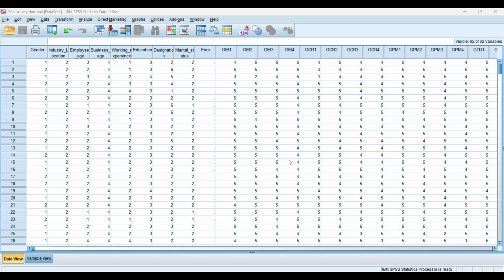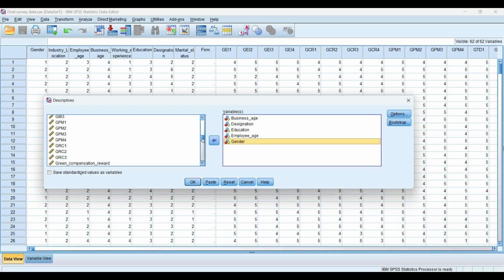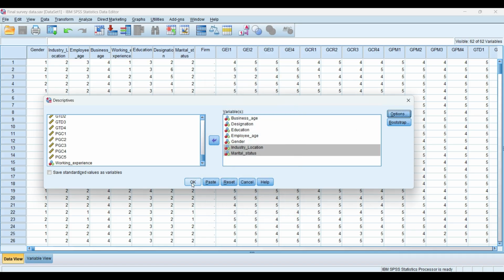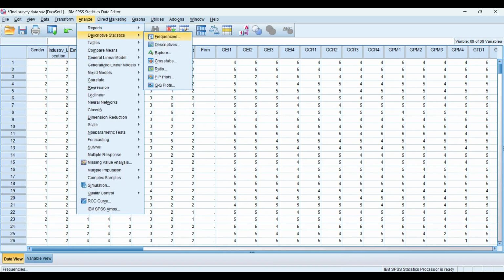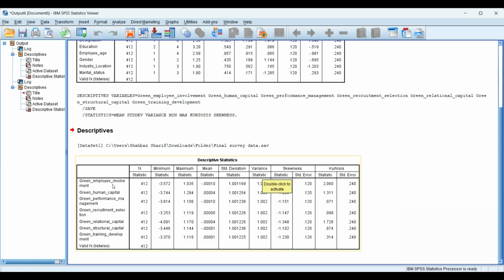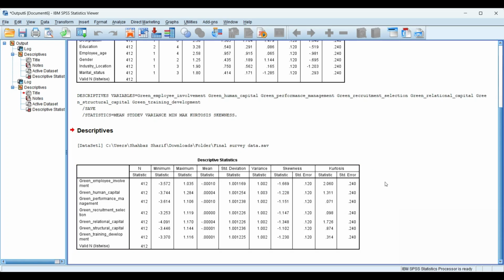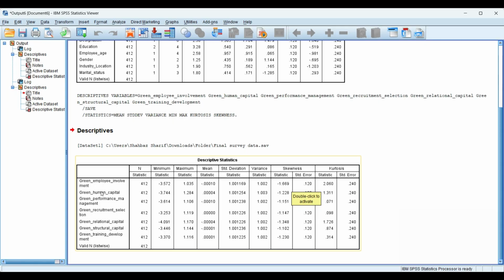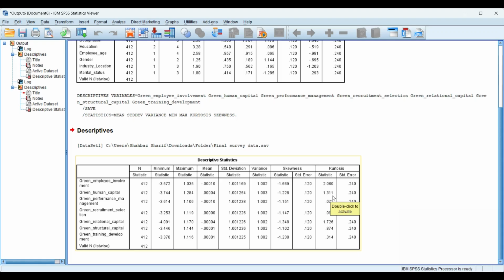Descriptive Statistics in SPSS | Mean, Median, Mode, Standard Deviation, Step-by-Step Guidance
Learn how to conduct Descriptive Statistics Analysis in IBM SPSS step by step. In this tutorial, I demonstrate how to calculate, interpret, and report the mean, median, mode, standard deviation, minimum, maximum, and other descriptive statistics for research data.